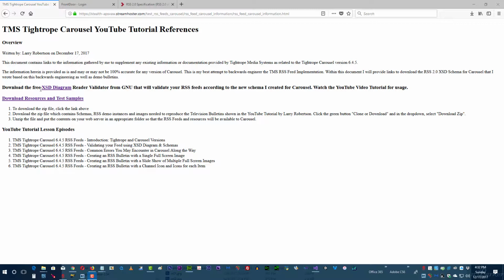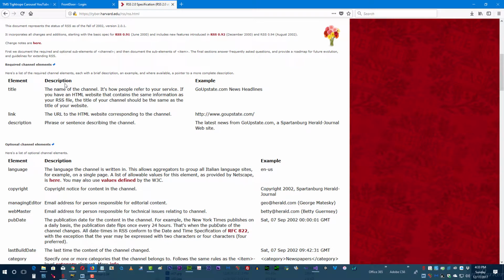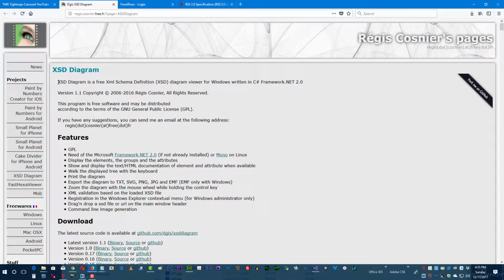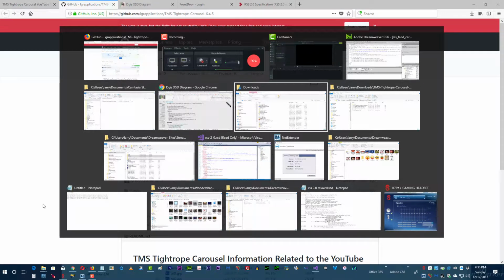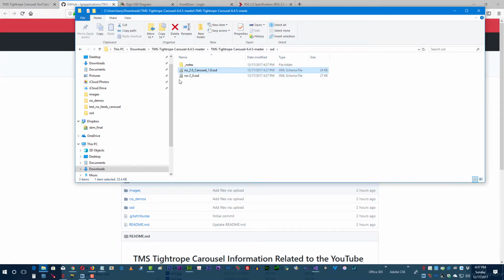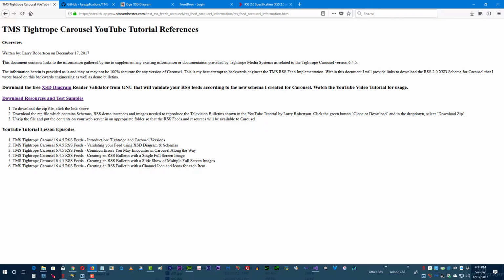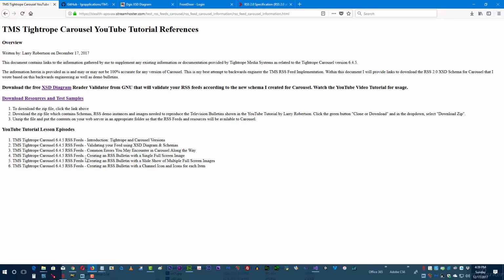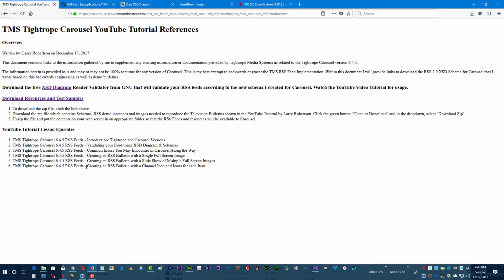TMS Tightrope Carousel 6.4.5 RSS Feeds - Introduction Tightrope and Carousel Versions